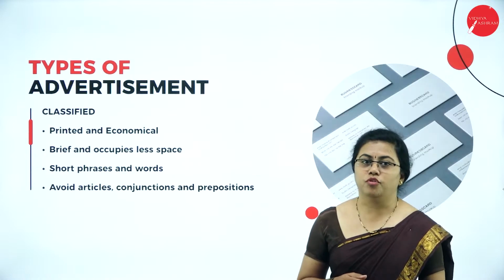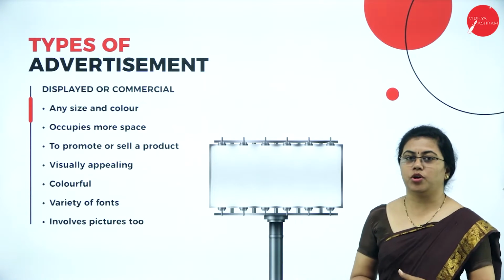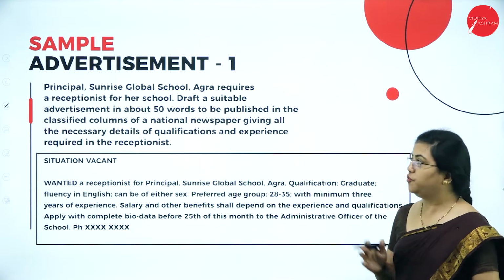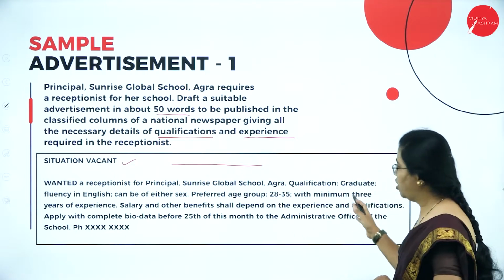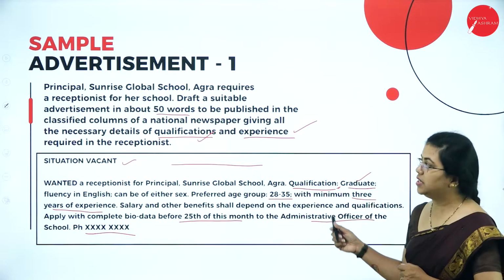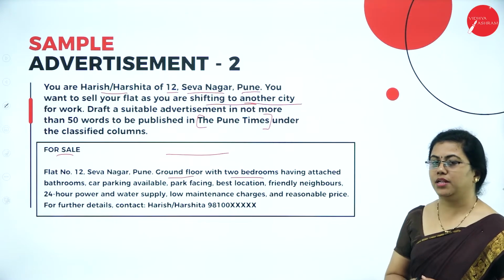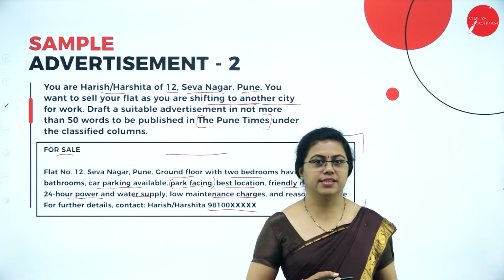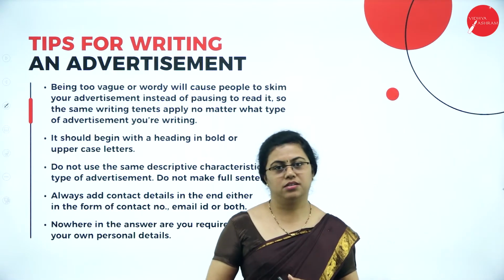DAY 01 | ENGLISH | III SEM | B.CA | ADVERTISEMENT | L1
Course : B.CA
Semester : III SEM
Subject : ENGLISH
Chapter Name : ADVERTISEMENT
LECTURE :